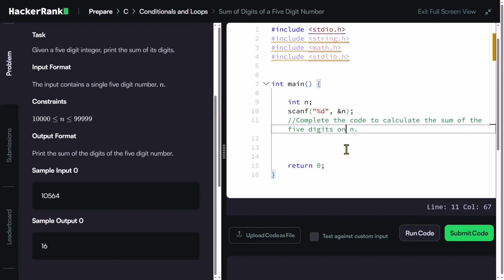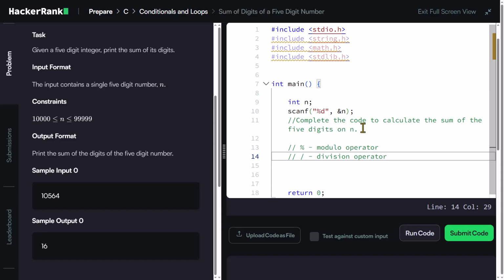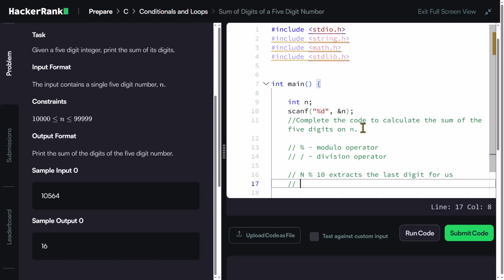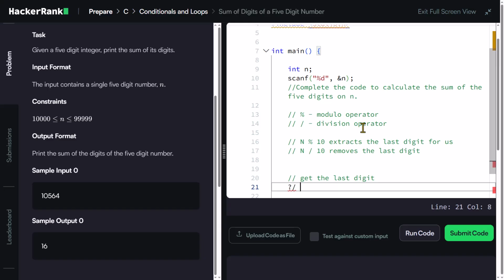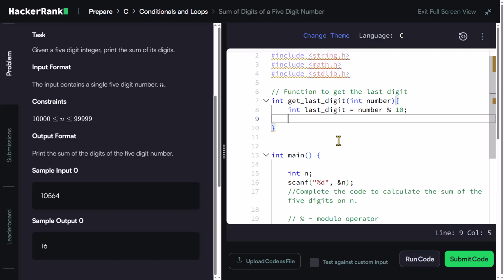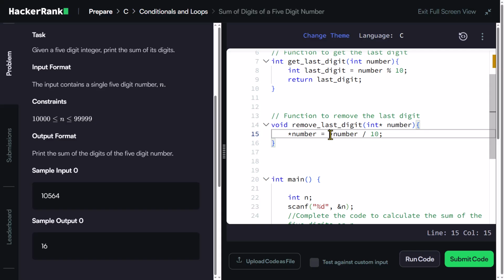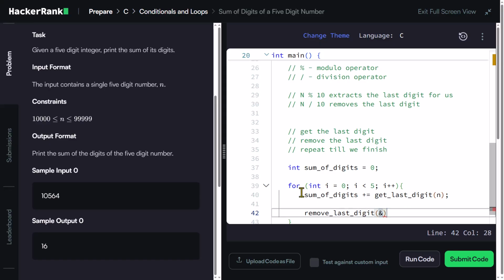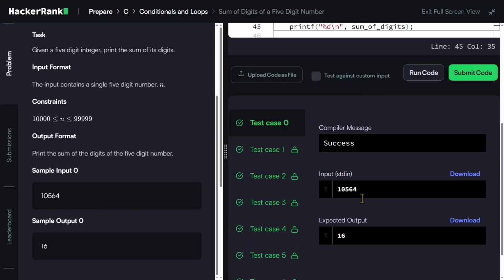C Programming Challenge #8: Sum of digits in C| HackerRank Solution Explained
Welcome to the C Programming Challenges: From Zero to Pro playlist! In this video, we solve the HackerRank challenge “Sum of Digits in C” step by step. You’ll learn not just the solution, but also the programming concepts behind it — perfect for beginners and those looking to strengthen their C skills.

What you’ll learn in this video:
✔️ How to break down the problem and understand the requirements.
✔️ The relevant C programming concepts (e.g., loops, arithmetic operations, modulo, integer division).
✔️ Writing clean, efficient, and well-formatted C code.
✔️ Testing with examples and understanding edge cases.